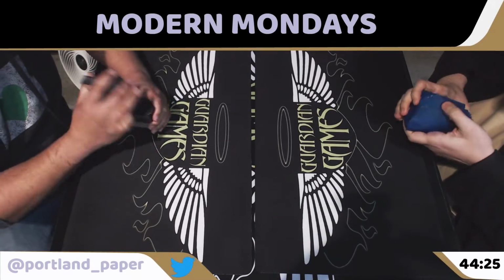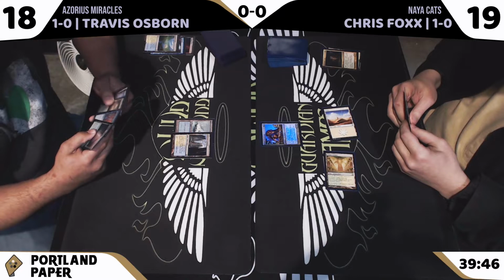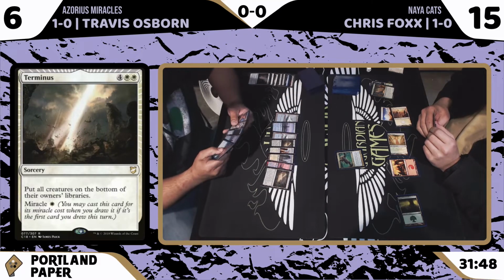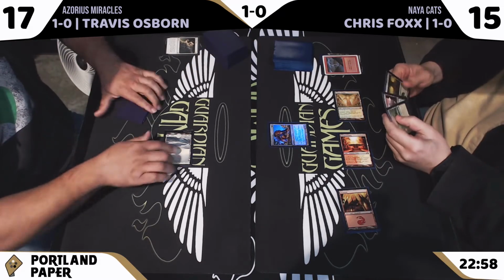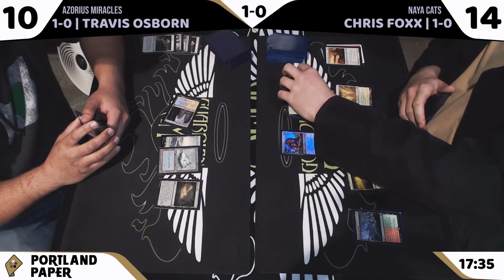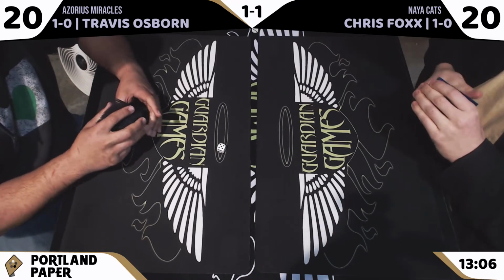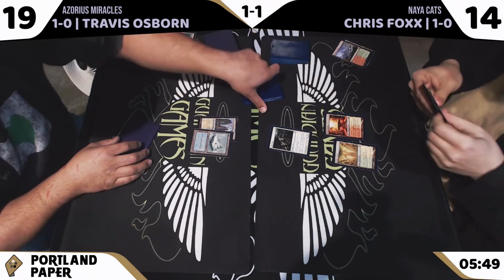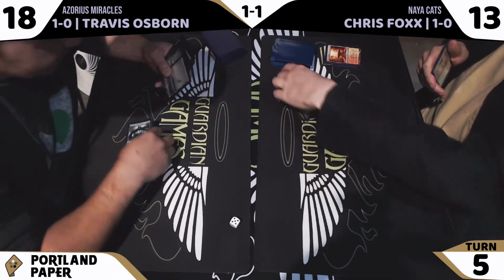Modern Mondays Azorius Miracles V Naya Cat Tribal 11 05 2019